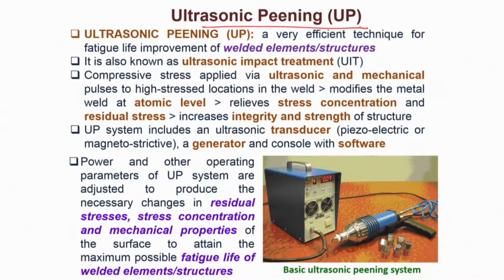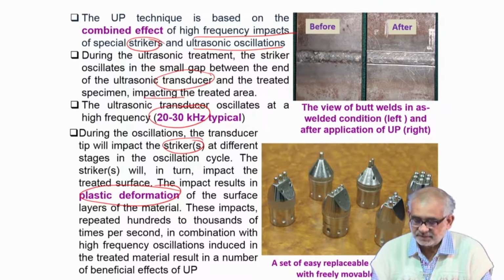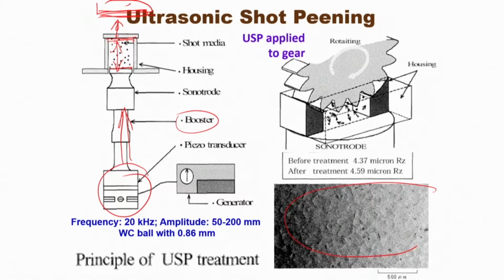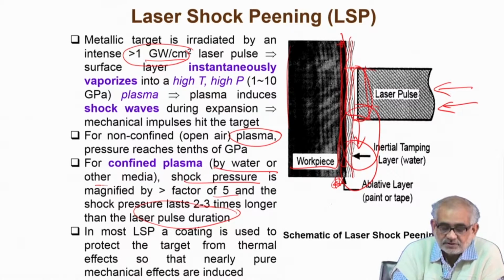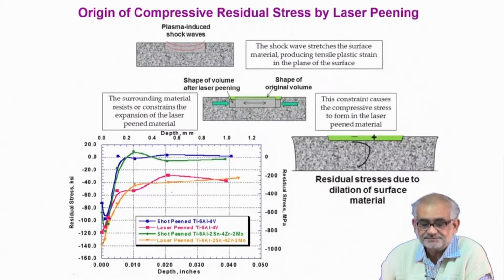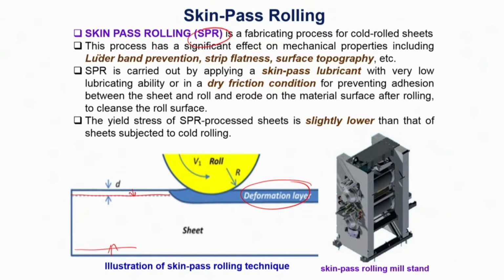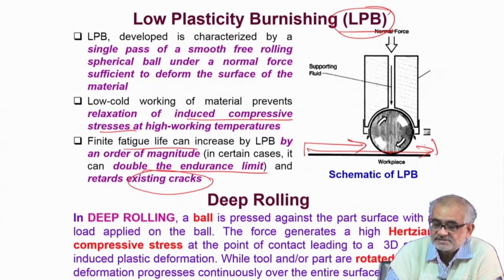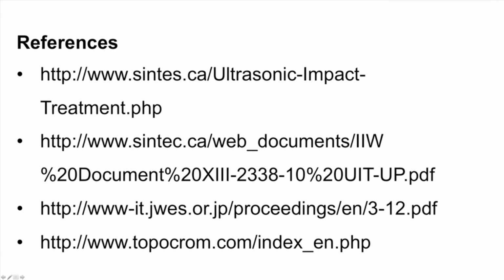Shot peening and rolling